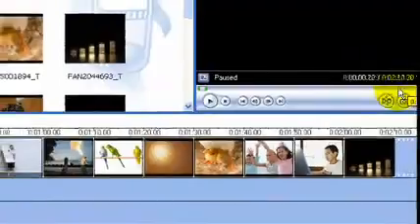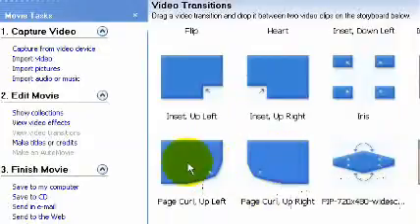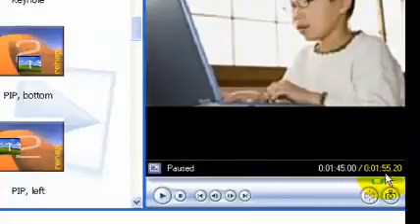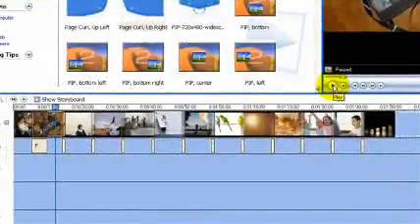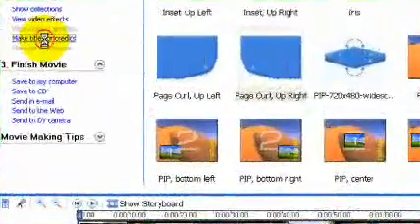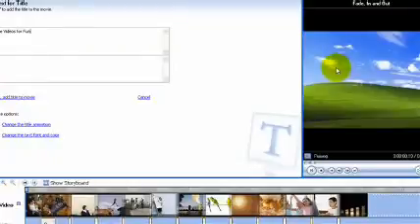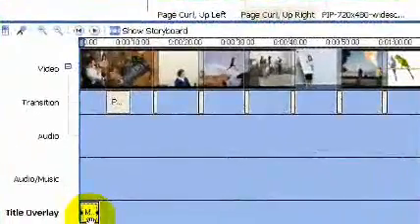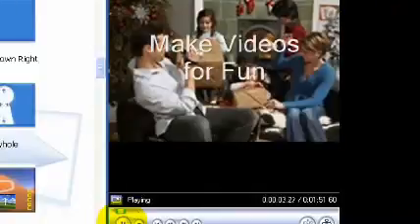How To Make Video Part II.mp4